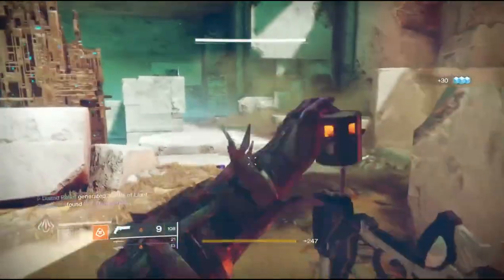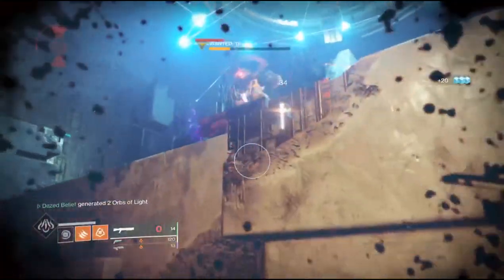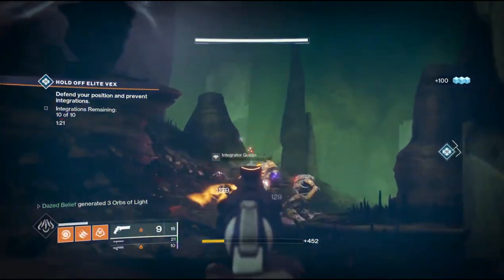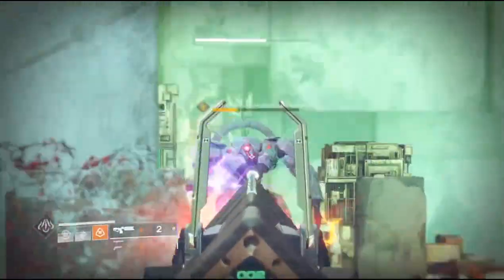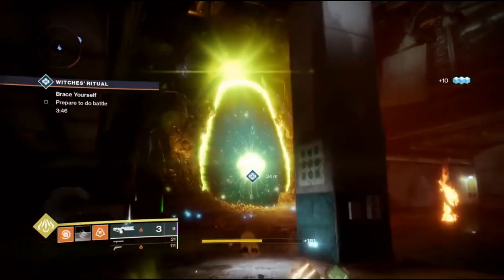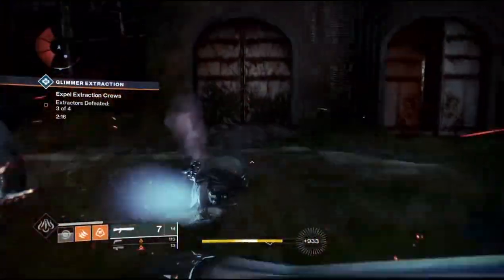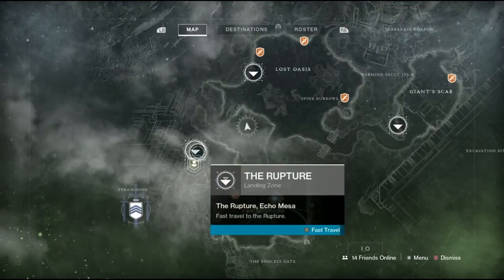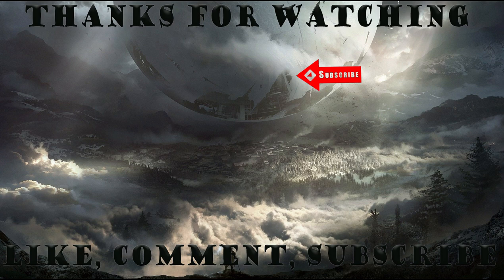Izanami Forge Unlock Complete Guide Destiny 2 Black Armory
How to unlock the izanami forge in destiny 2 black armory.